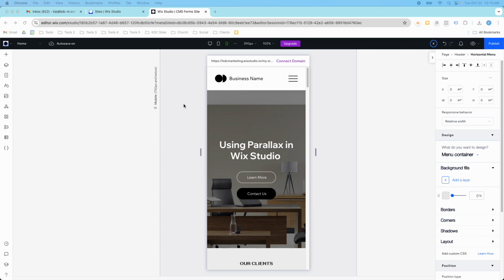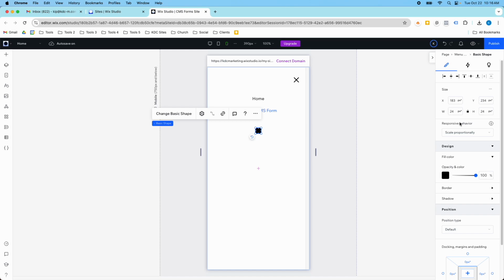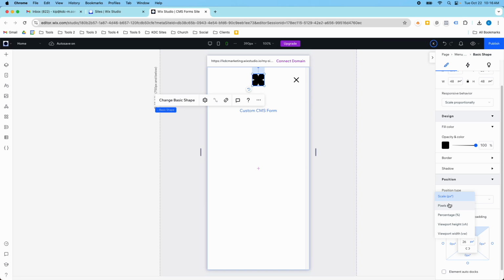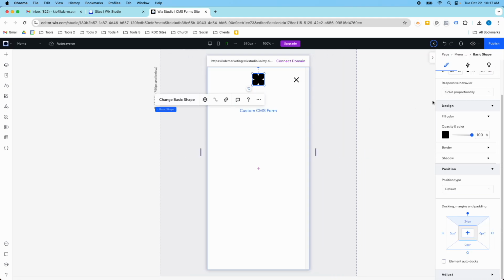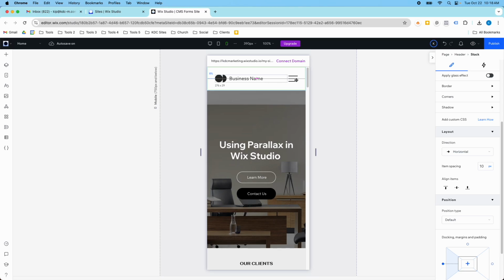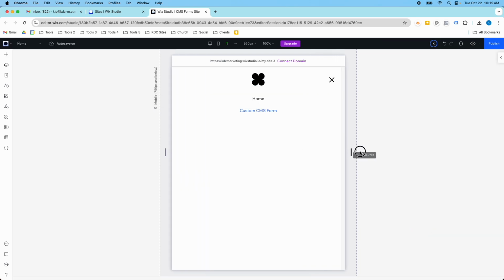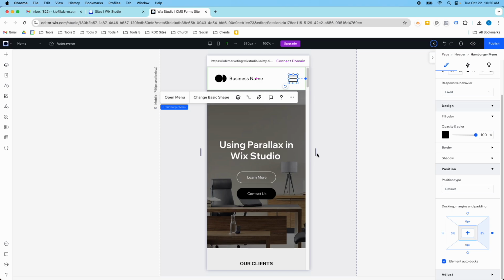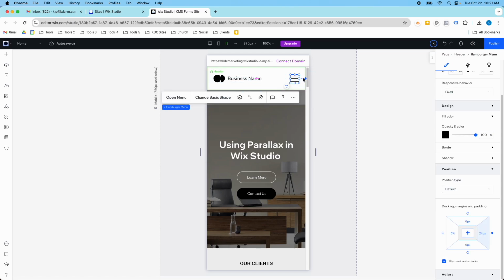Wix Studio | How To Fix Spacing Issues with Docking & Margins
In this video, I show you how to fix common spacing issues in the mobile menu using docking and margins. By default, elements are set to auto dock in Wix Studio. But you can override this and manually doc your elements so that they will size correctly. You can also use pixels when setting your margins to better control how elements react for responsive design. The last thing that you can do is set the responsive behavior of an item to fixed rather than scale proportionately.